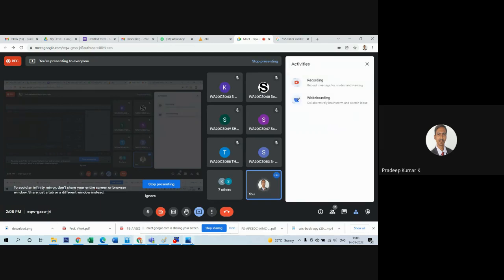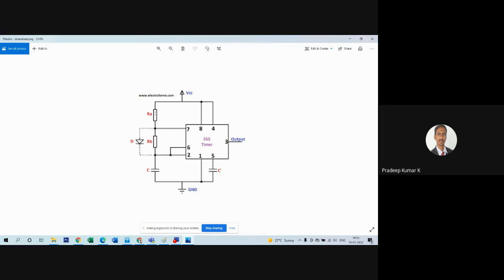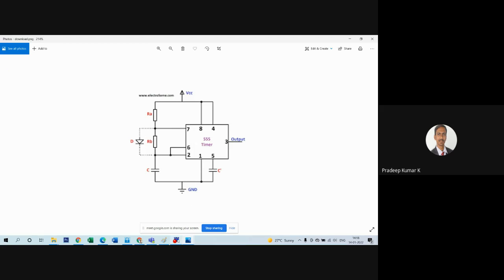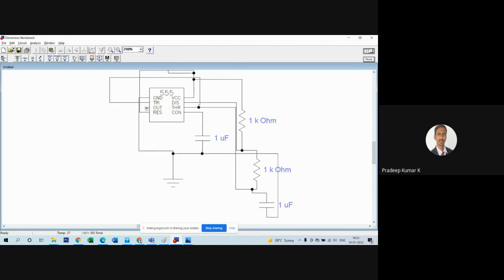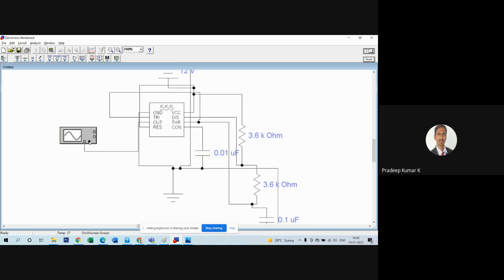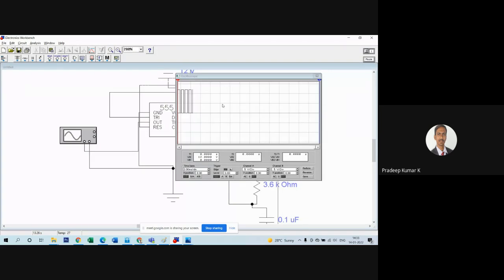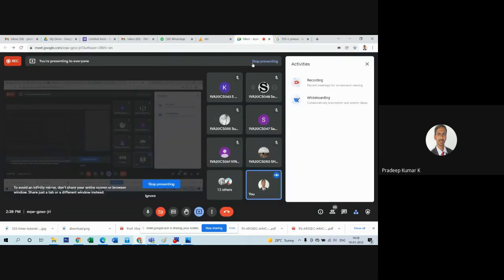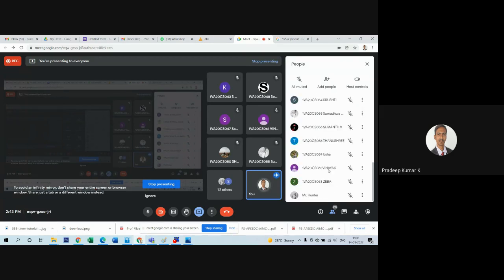3rd Sem CSE Exp1 Astable Multivibrator 555